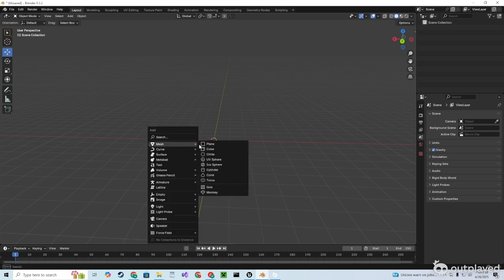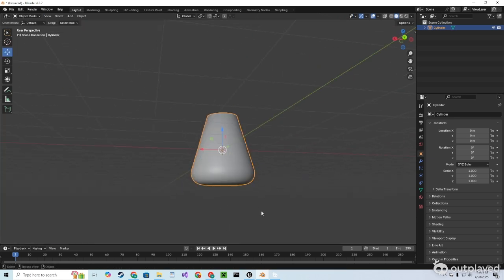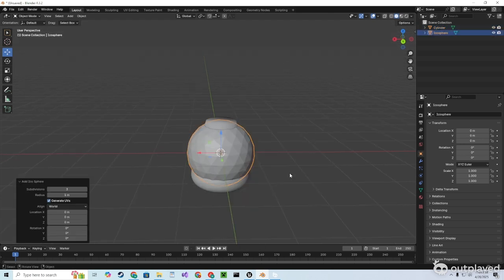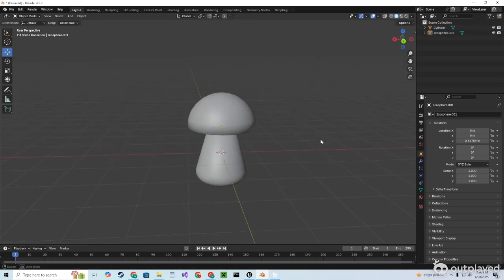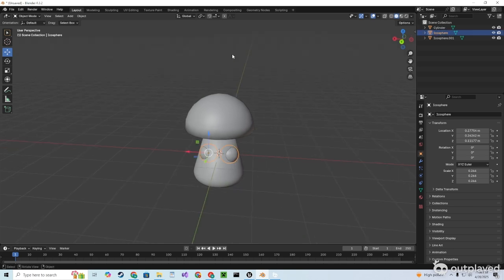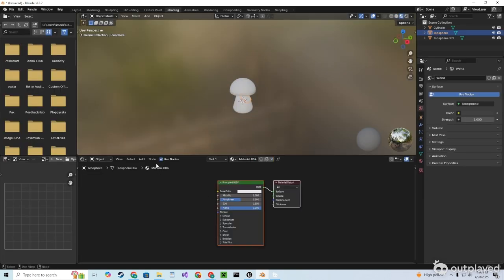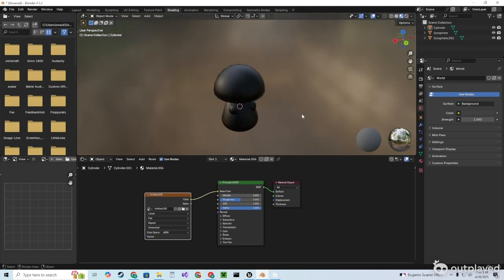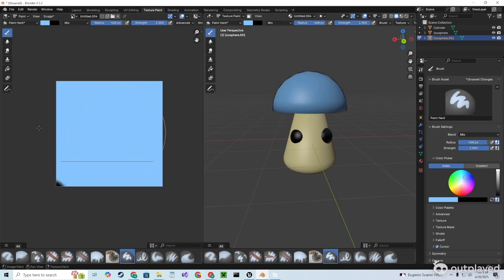How to make a mushroom in blender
I used this to make KingMushy in Mushroom Island